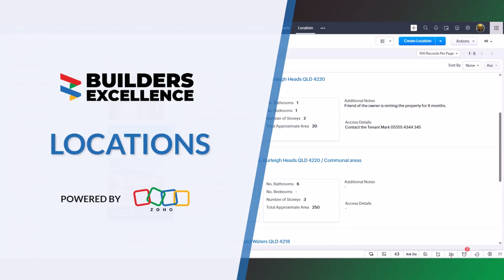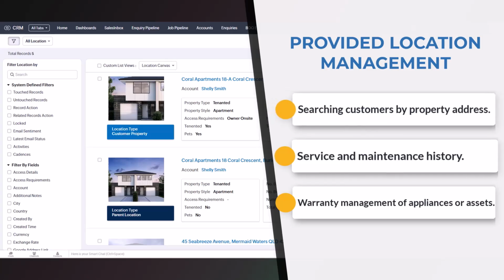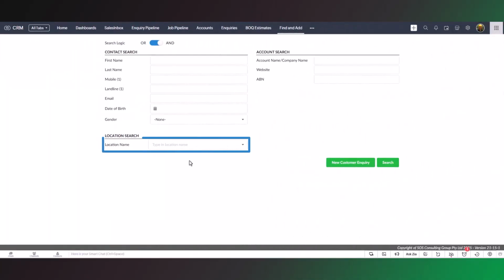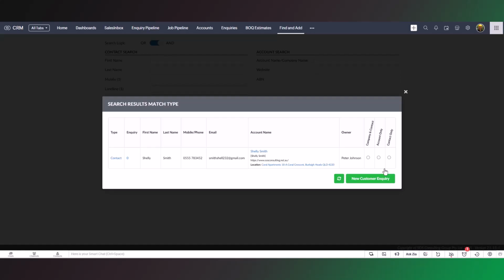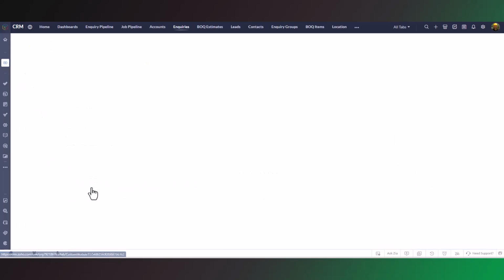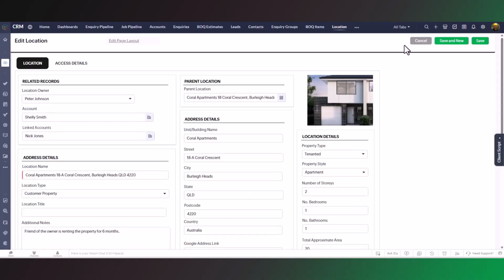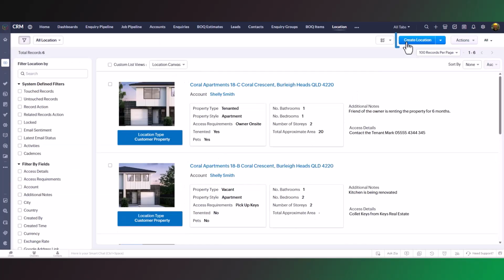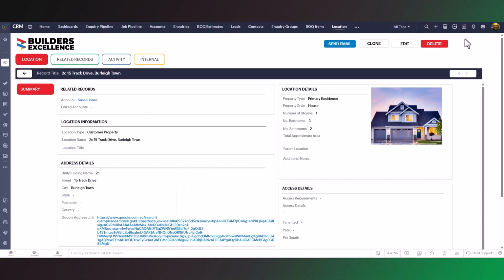Managing Multiple Property Locations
📍 Mastering Location Management in Builders Excellence

Managing multiple properties and keeping service records organized just got easier. In this video, we walk you through the location management tools in Builders Excellence—designed for efficient property tracking, warranty management, and enhanced customer service.

Learn how to search for locations using partial or complete property addresses, create and clone records, link service histories, and utilize parent-child relationships for multi-unit management. With features like Google address integration and asset-specific warranty tracking, this module is a game-changer for anyone managing real estate, service teams, or complex portfolios.

✅ What You’ll Learn:
- How to create, update, and clone property location records
- Linking service and warranty data to physical addresses
- Using parent-child structure for apartments or multi-unit spaces
- Adding images and Google address data for richer records
- Tying locations to customer accounts for smarter searches

🎯 Ideal for: Property managers, construction professionals, facility coordinators, and anyone handling service workflows linked to real estate.